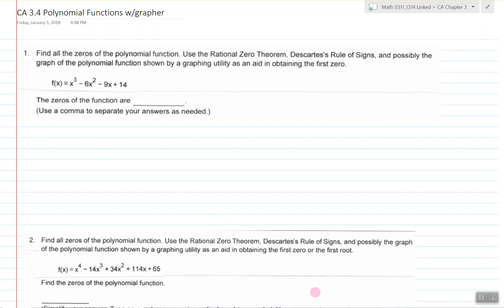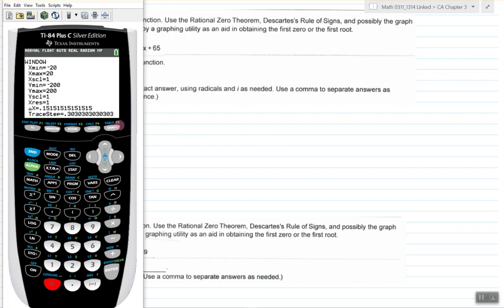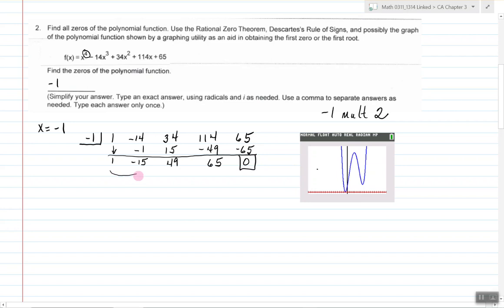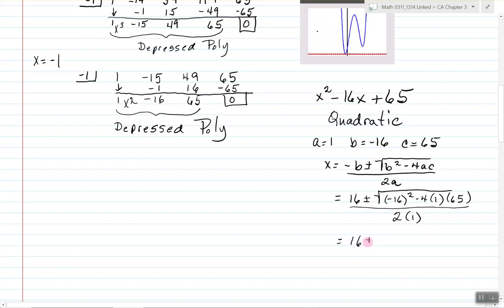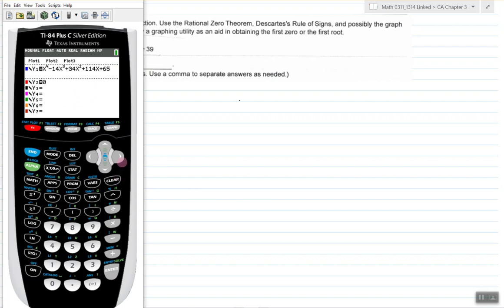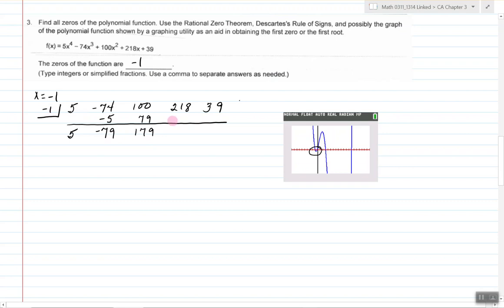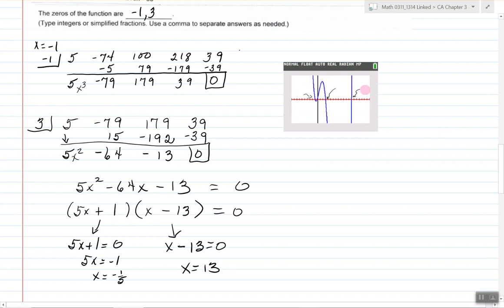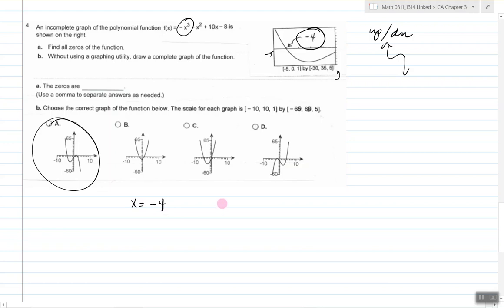3.4 Poly Functions